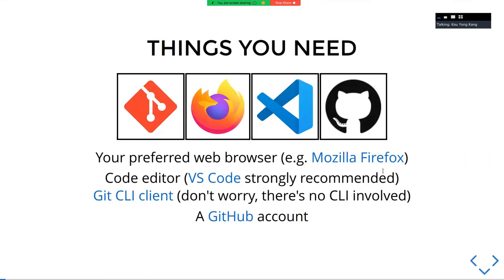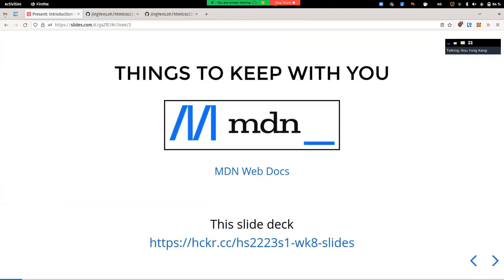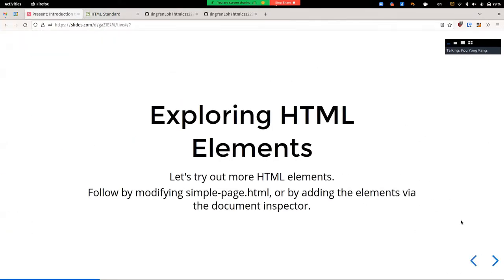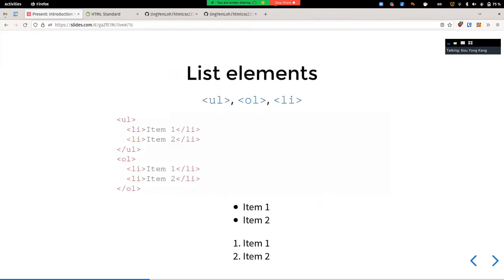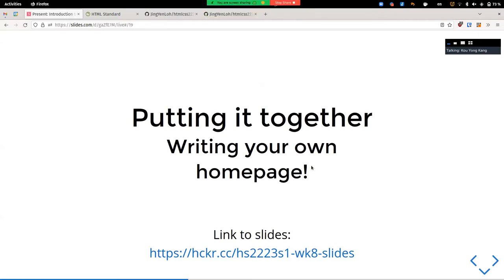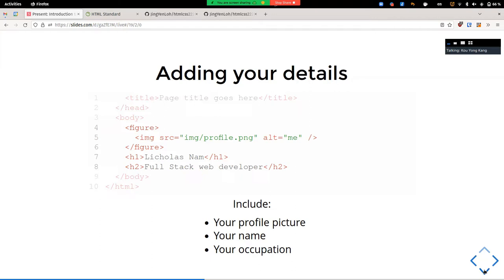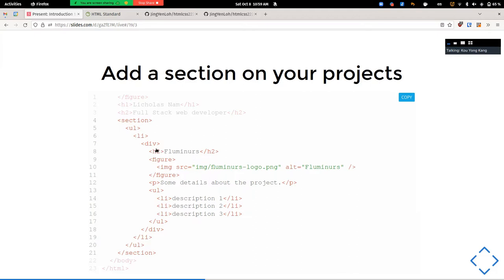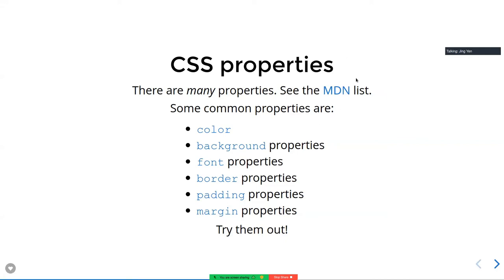Hackerschool AY 22/23 S 6: Introduction to HTML/CSS & Basic Web Hosting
Have you ever viewed the page source of a website or use the inspect element feature in your browser but never understand what you're looking at? Fret not, you have found the right place to satisfy your curiosity!

The web is a core part of our digital lives, much of what we see is represented by HTML and CSS. In this workshop you will understand the basic structure of these documents and manipulate them directly. No need to worry about having to write them from scratch as a static site generator will be used to create your own website, and you will learn to make it public on the internet too!

Do come with your favourite text editor/IDE, git client as well as GitHub account, these will come in handy during the workshop!